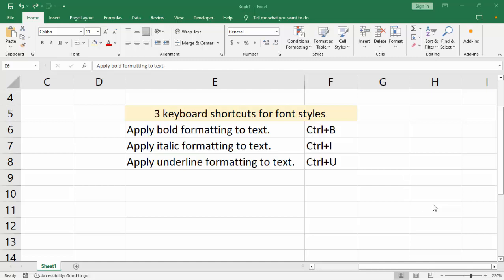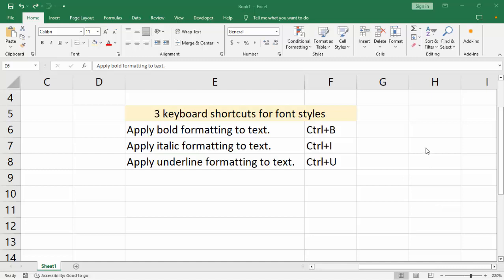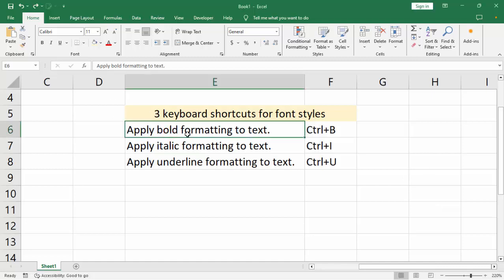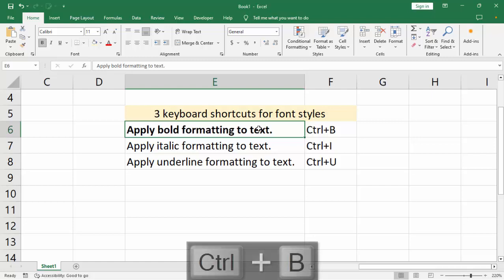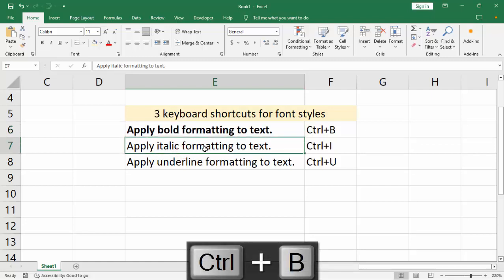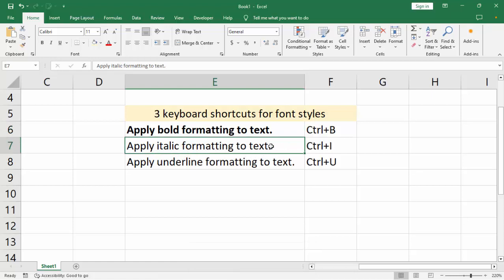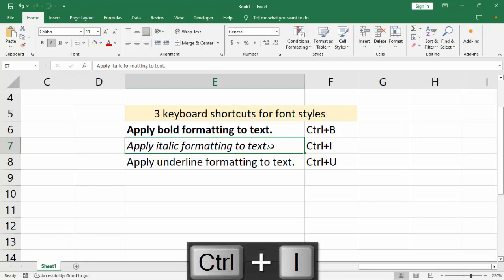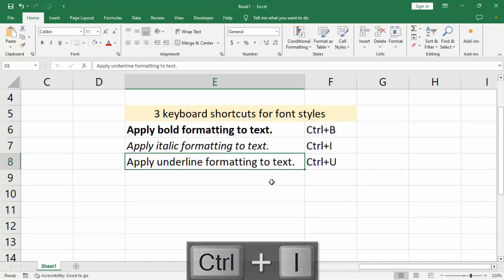3 keyboard shortcuts for font styles in Microsoft Excel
In this video : 3 keyboard shortcuts for font styles in Microsoft Excel